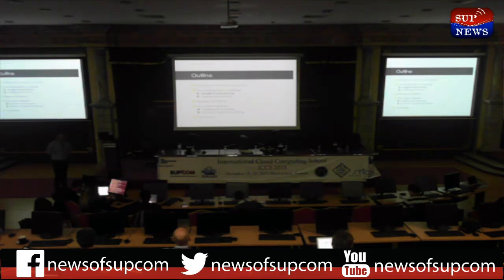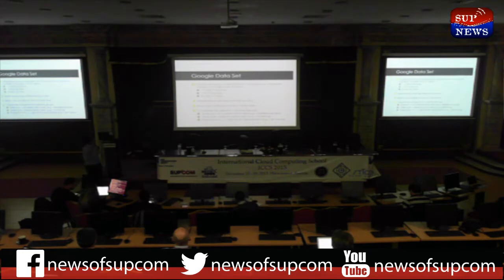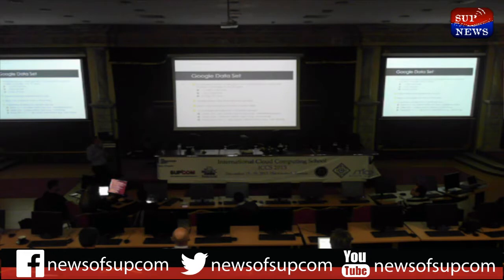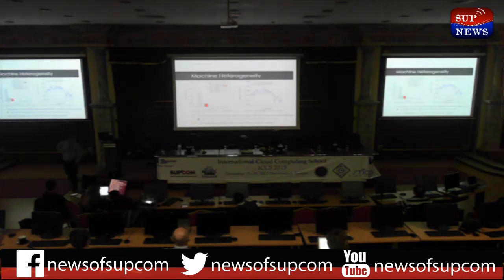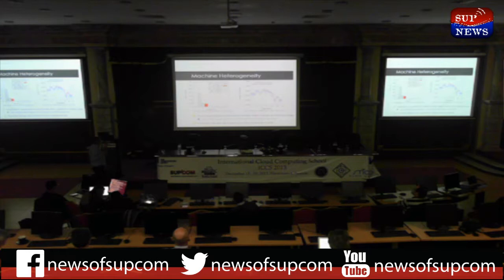ICCS 2013 - M. Raouf Boutaba (Cloud resource management: challenges and opportunities)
First day of the ICCS 2013, M. Raouf Boutaba flew all the way from Canada to be with us and explain the main challenges ahead of us when it comes to Cloud Computing. He also talked about the opportunities Cloud Computing offer us.